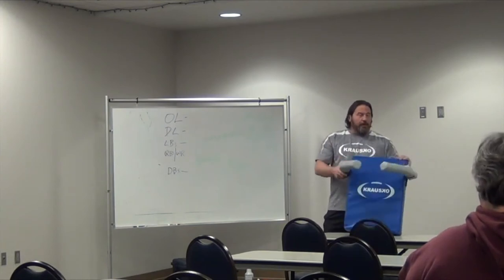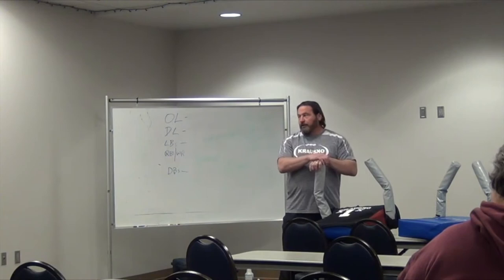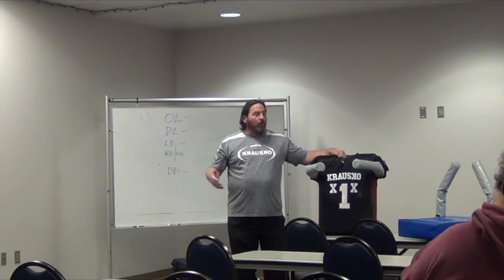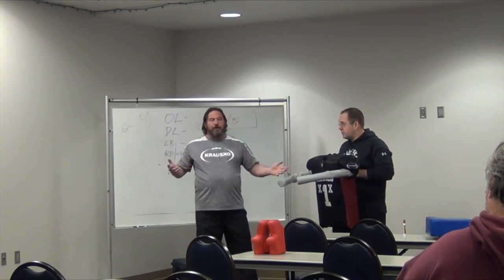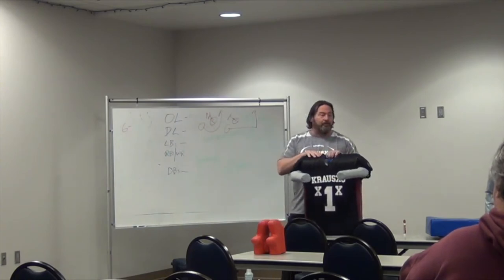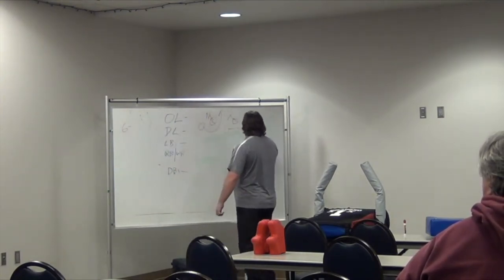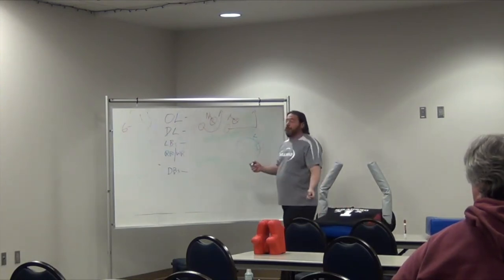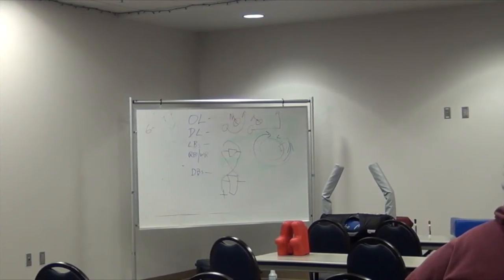Use These Drills with The Colt Blocking Shield at Your Practice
Pat Crowley explains how his program uses "The Colt" Blocking Shield to replicate in game action and improve his players' technique at practice.

Check out today's full clinic video and take a couple of things that can be beneficial to your program!

Coach covers philosophy, defensive fronts, and essentials for this scheme.

Chapters:

00:00 - Intro
7:35 - Drill Demonstration
10:37 - Using Gloves at Practice
18:52 - Drills and Diagrams
23:50 - Using the Colt with Linebackers
30:22 - Questions on the Colt

 blocking shields football drills nfl football hand placement block destruction drills best football drill equipment